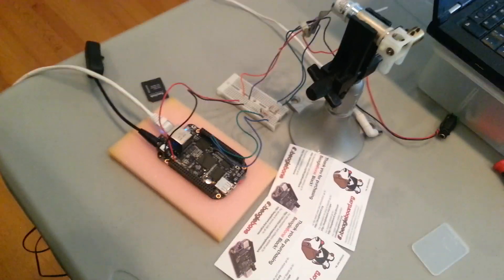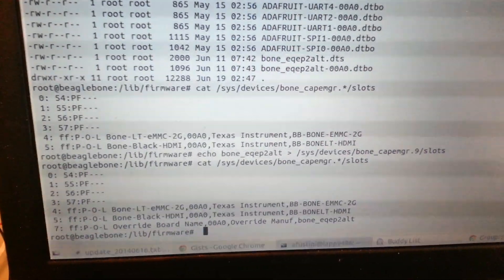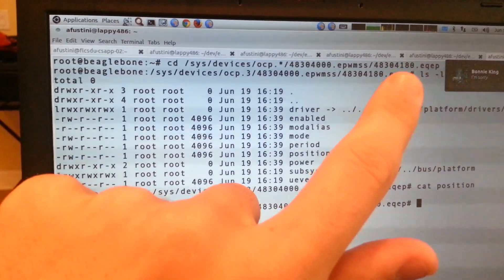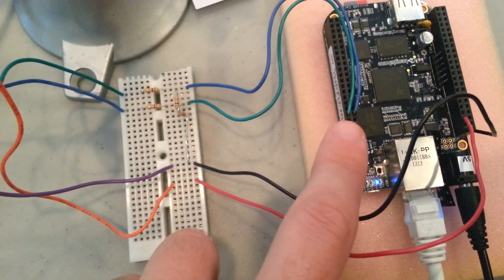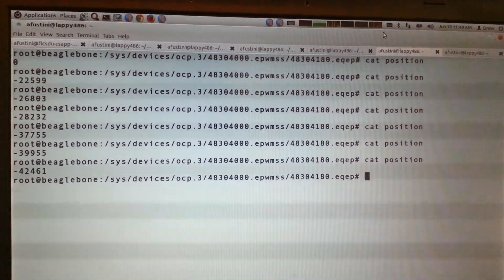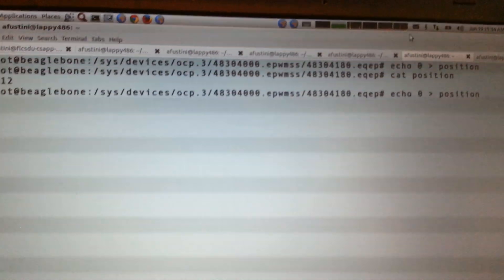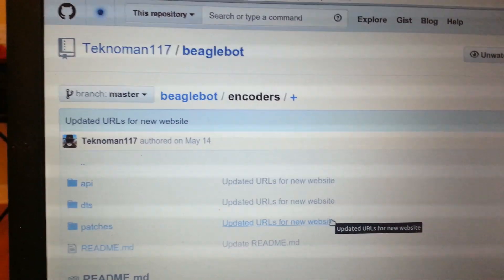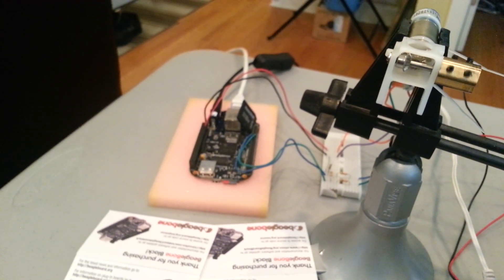BeagleBone: Using TI eQEP to read quadrature encoder in DC motor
My goal is to build a DIY servo controller with BeagleBone and a DC motor with integrated quadrature encoder. The TI eQEP hardware peripheral integrated into the BeagleBone processor can accurately decode quadrature encoded pulses.  I am using the Linux kernel driver from Nathaniel Lewis:
I also used this post from BeagleBoard mailing list:
Wondering what the kernel module does?  Here is the code extracted from Nathaniel's kernel patch: